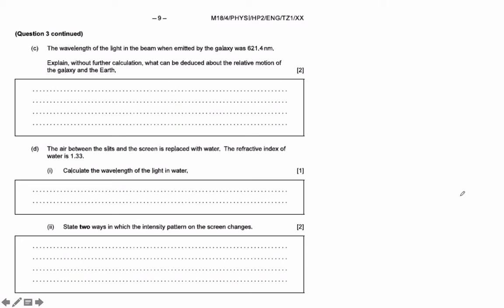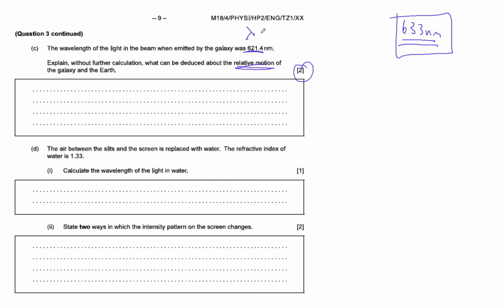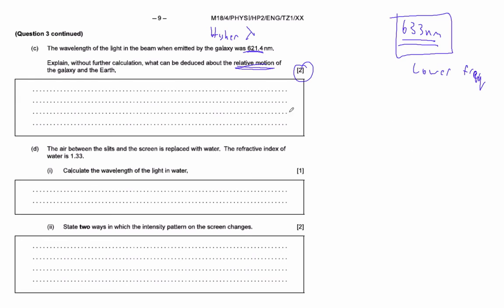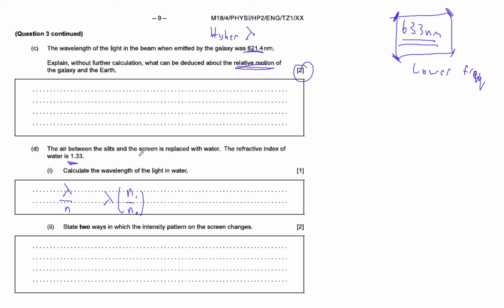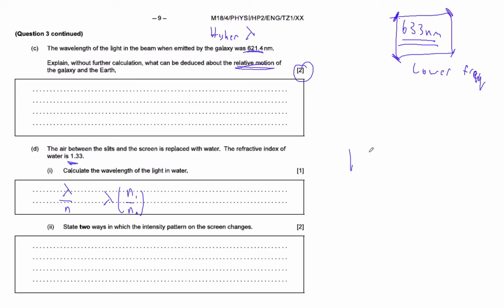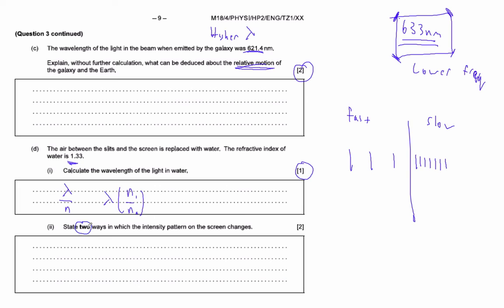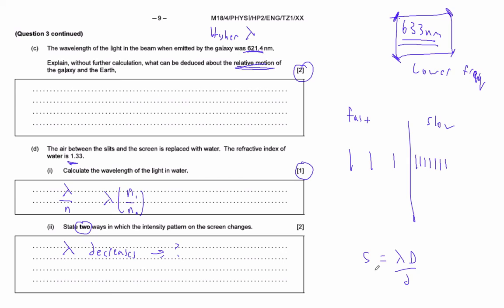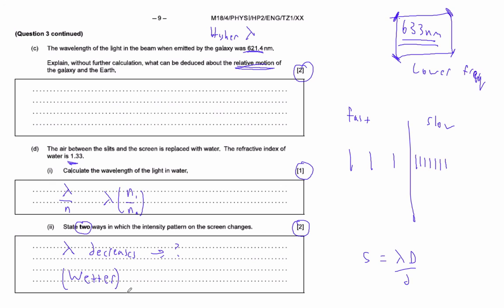04 M18 2 1 #3 Coherent Monochromatic Light Part 3